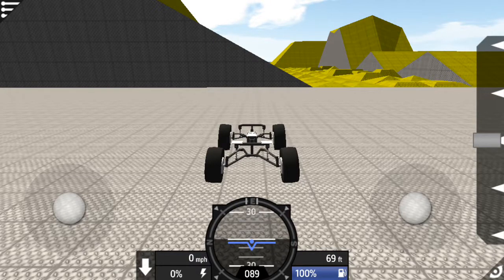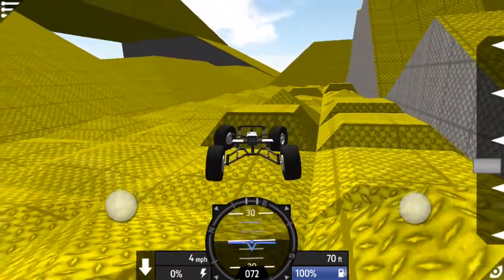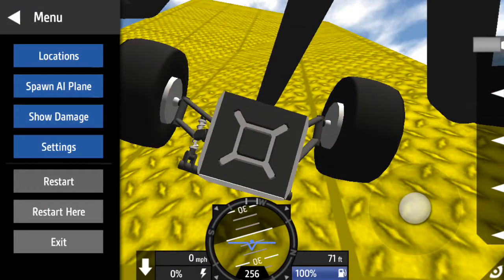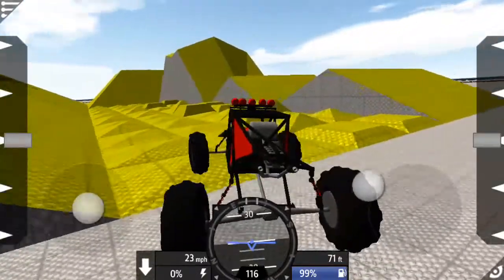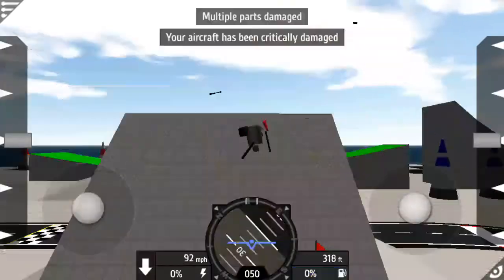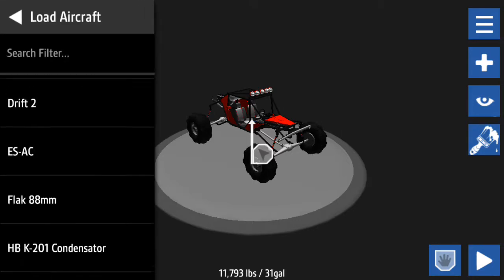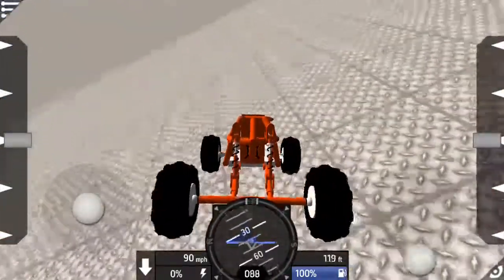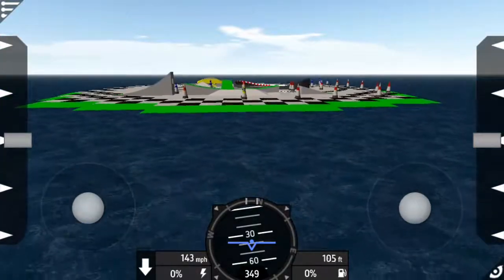Simple Planes Best Creations | Rocks Crawler GALORE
Simple Planes is a pc game ported to mobile.The goal is to bulod planes spend a lot of time perfecting it a at the end learing how to fly it.Its made by the creators of Simple Rockets one and two. I'll be make best creations in witch I download five or six crafts and play with them or even play with one or two but bulid my own craft